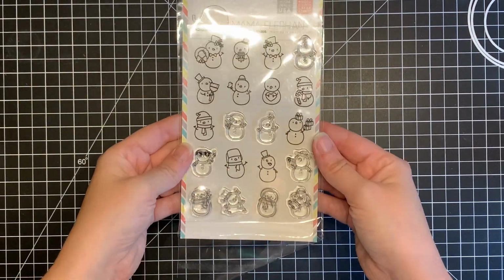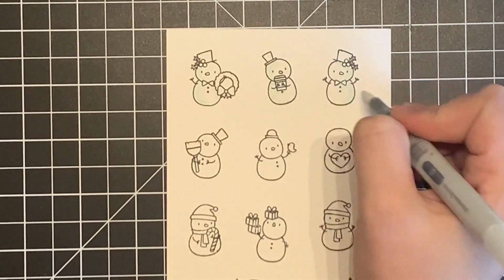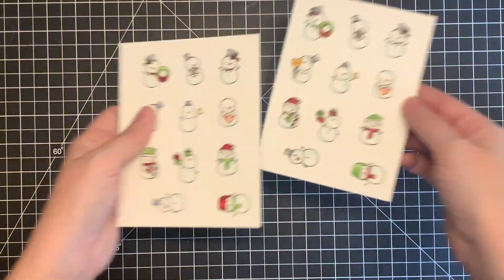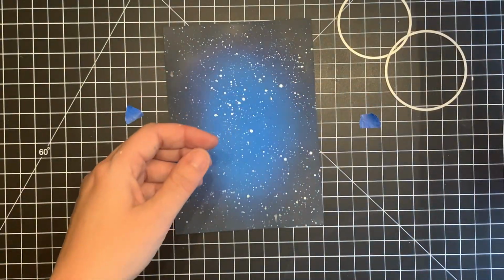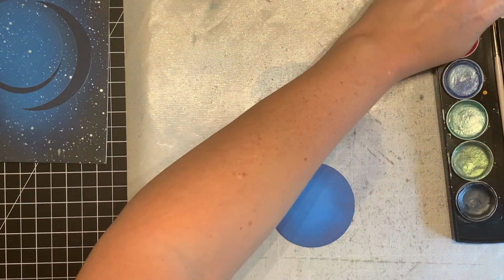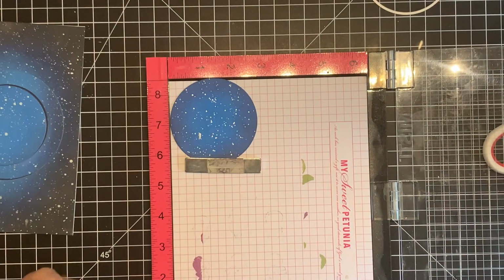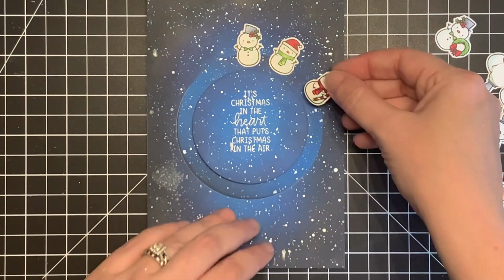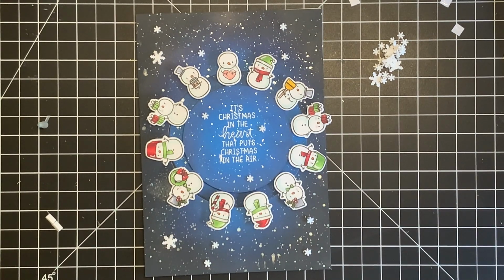Christmas in July | Bonus Card | 2021 | Spinner Card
Hello friends and welcome to my BONUS card for Christmas in July! I am sad that this series is ending but my crafting is not! I will be starting Fall cards here next month then we are back into Christmas by October!

Below I have listed all the items I used to create this cute card! Any questions please leave them in the comment section below! Enjoy!

*Supplies*
If any of the products I have listed are sold out, check the original manufacturer for the product.

Sakura WHITE MEDIUM POINT Gelly Roll Classic Gel Pen